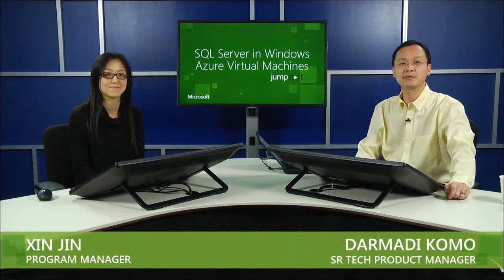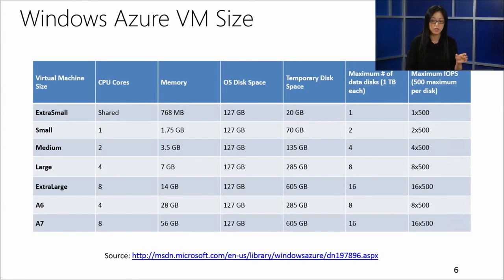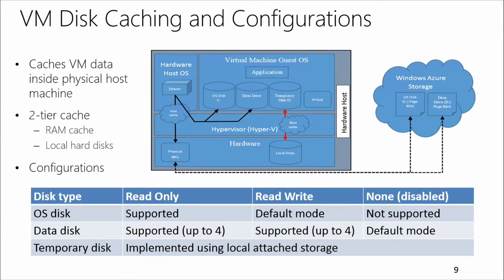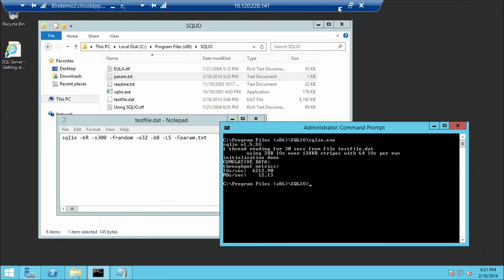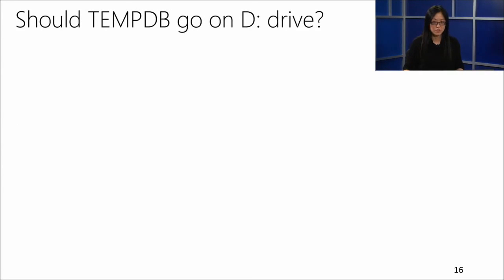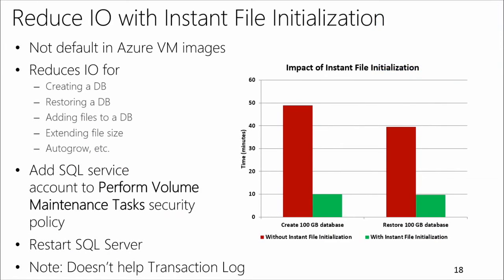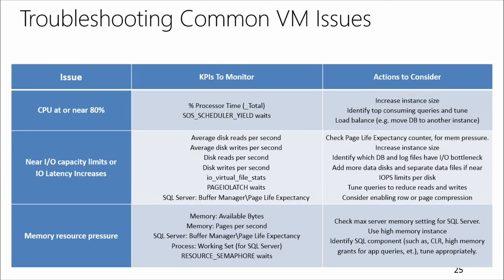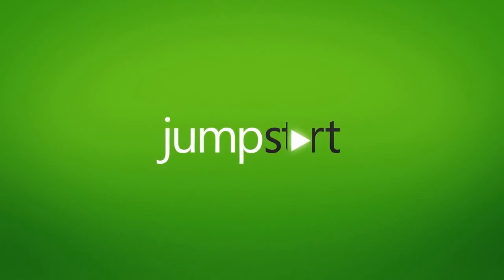SQL Server in Windows Azure Virtual Machines